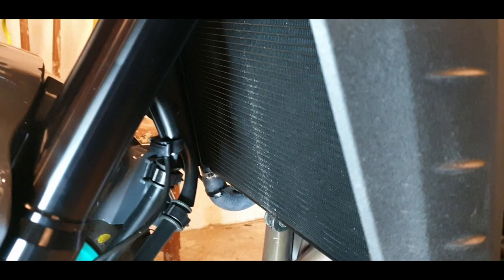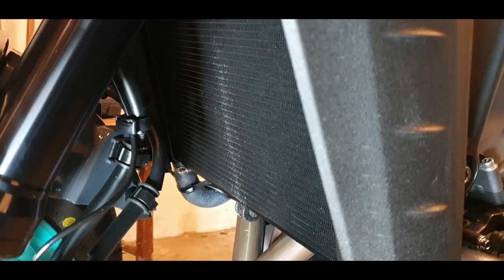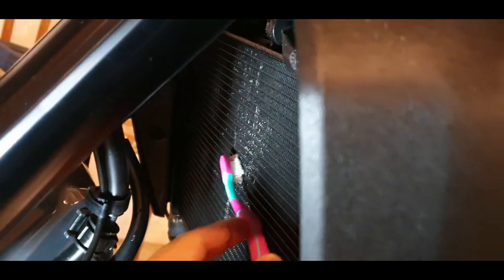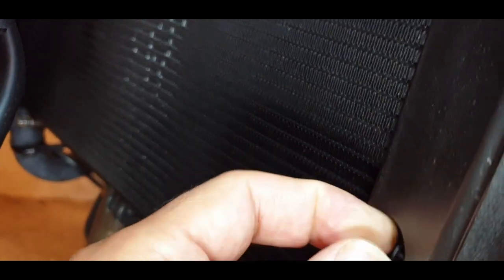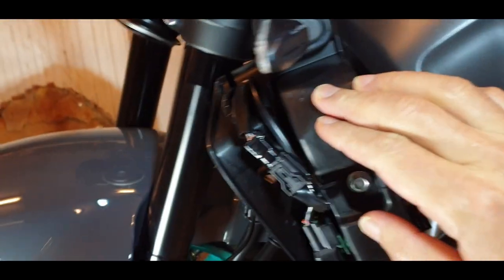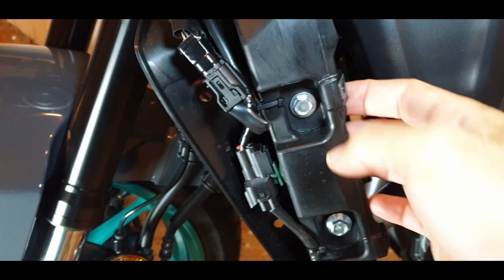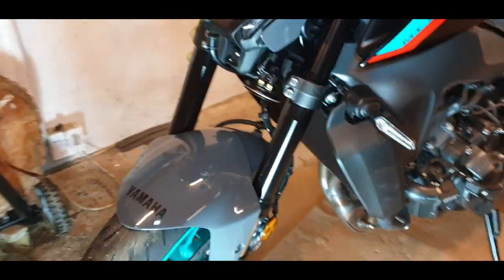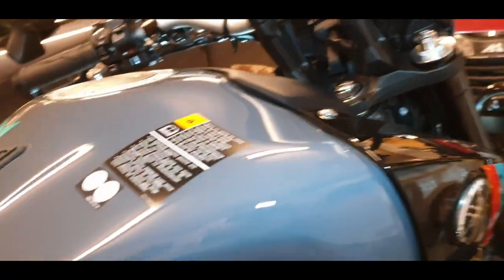Yamaha MT09 2022 radiator guard install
Installing a radiator guard on my new Yamaha MT09 2022. Fairly easy to install but keep in mind to be careful with the threads, cables, interfering with other things.

I used to film this video:
- Samsung Galaxy Note 9 with external mic
- 1 X Campark V30 action camera with external mic
- Mobile tripod

Have a nice day/evening!